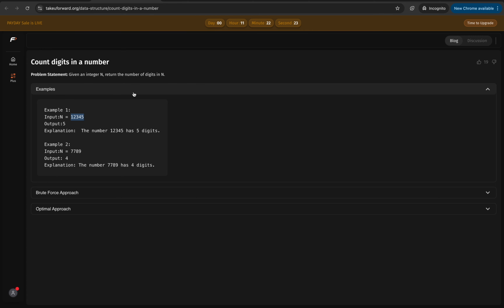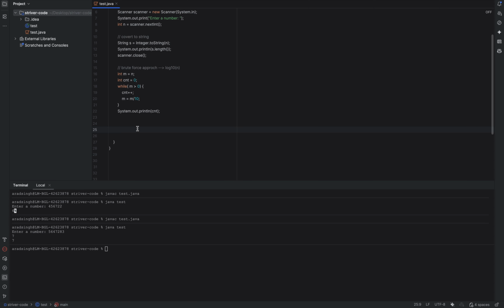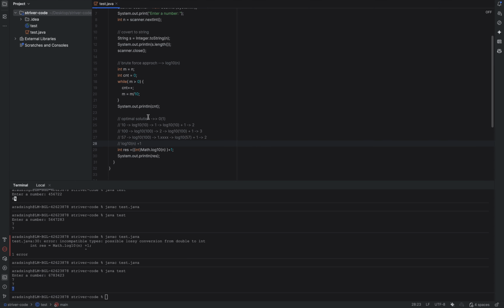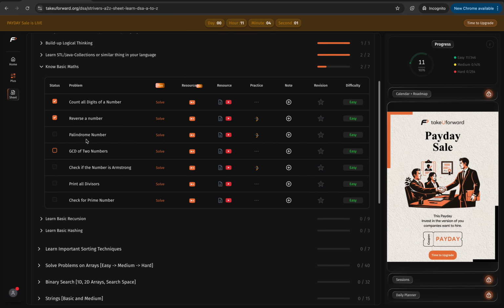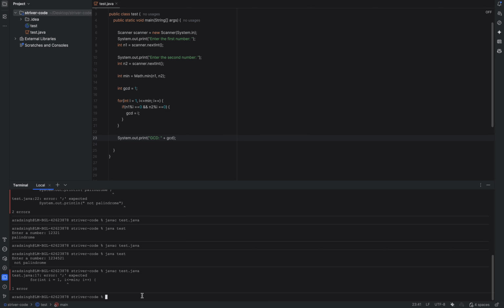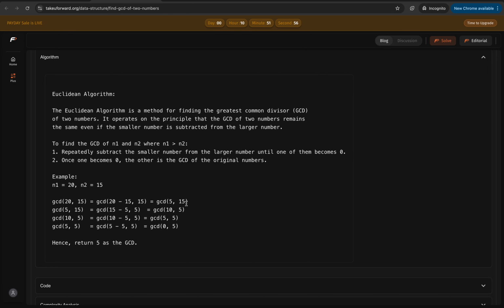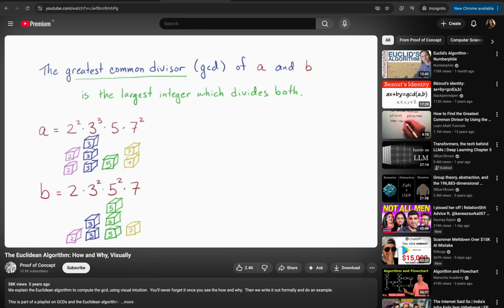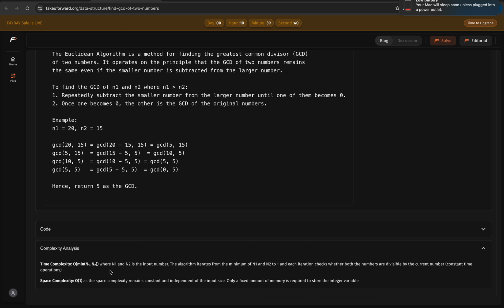100 Days of DSA Challenge 🔥 | Day 3 | Striver A2Z Sheet